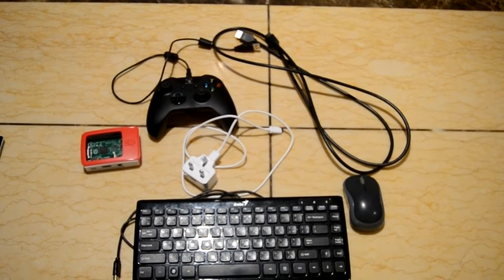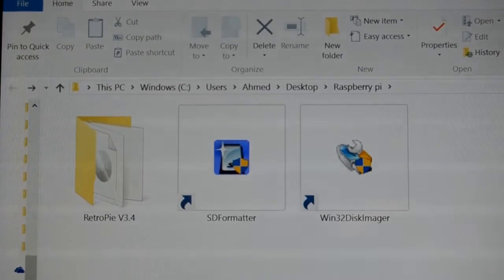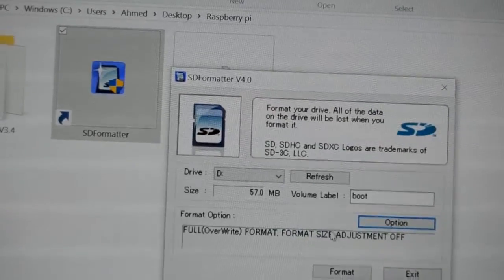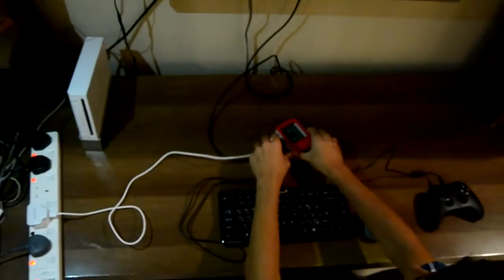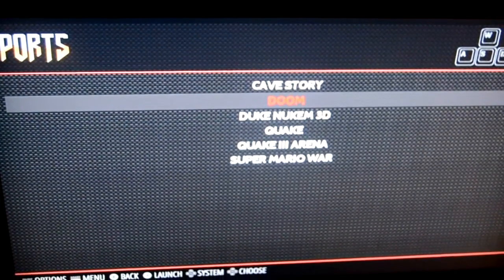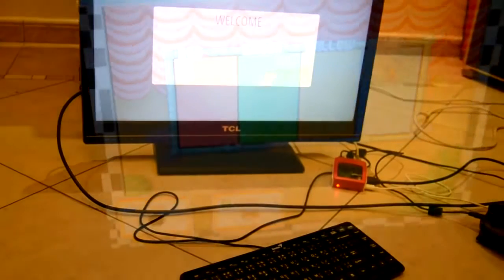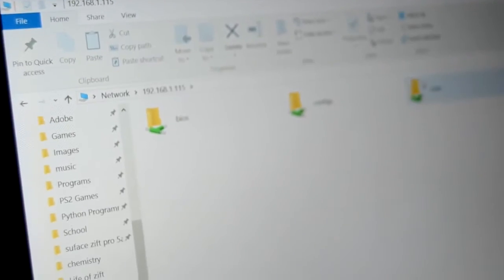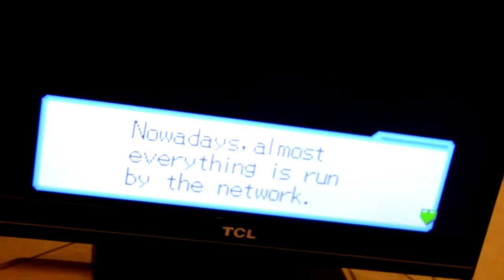Raspberry Pi games console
Ahmed Kallaway, nabil ELsrouji, Omar fawzy 12D created raspberry pi games console using raspberry Pi 2